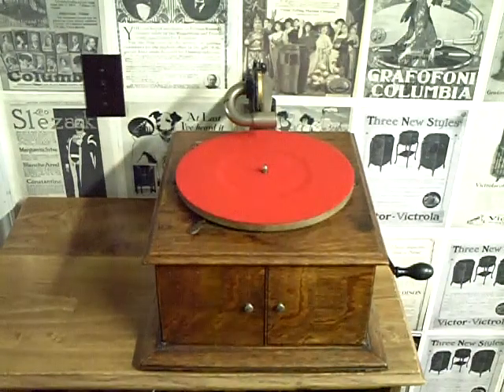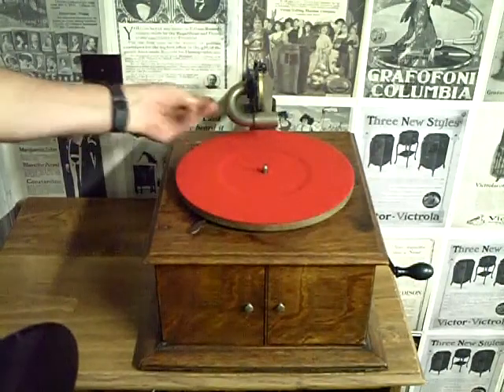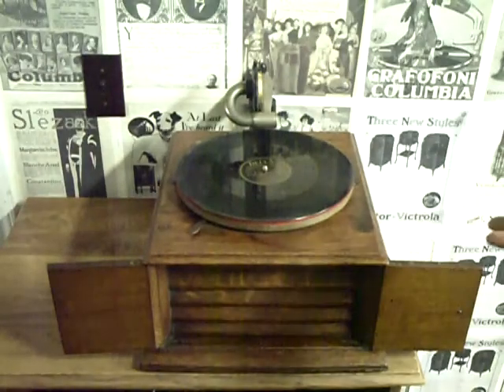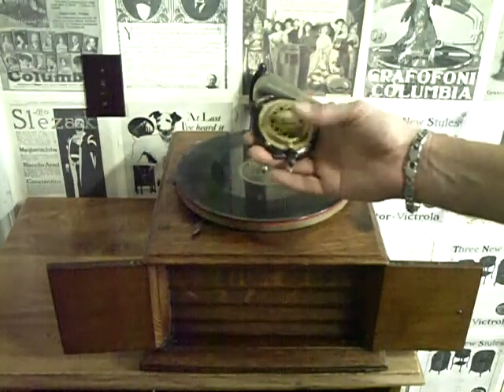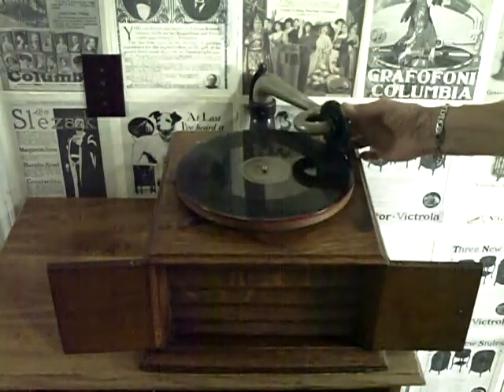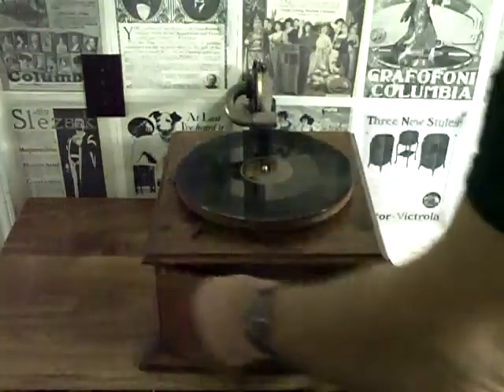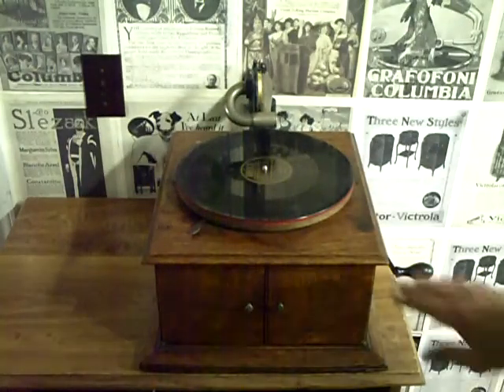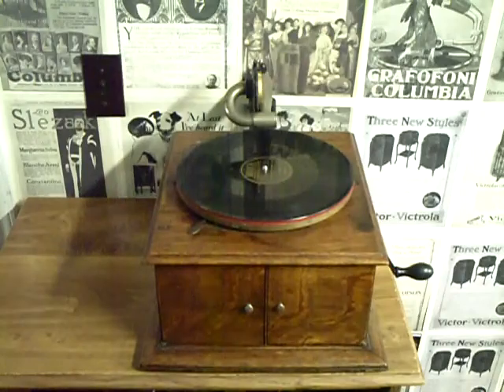VICTOR V V - I V 1912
THIS IS A NICE LITTLE VICTOR MACHINE. PICKED THIS UP A FEW WEEKS AGO, BUT JUST GOT AROUND TO PLAYING WITH IT. ORIGINAL CONDITION AND WORKING WHEN I GOT IT. THE DEALER TAG IS FROM RHODE ISLAND, OAK CASE, MOTOR AND SPRING ARE IN EXCELLENT CONDITION. IT IS QUIET AND RUNS WELL.

THIS IS A LOUD LITTLE MACHINE, THE NEW REPRODUCER MAKES IT SOUND MUCH BIGGER THAN IT REALLY IS. I FOUND THIS ON EBAY FOR $ 80.00 PLUS $ 25.00 SHIPPING. I AM KEEPING THIS ONE, AN HONEST OLD VICTOR VV-IV 99 YEARS OLD AND COUNTING.